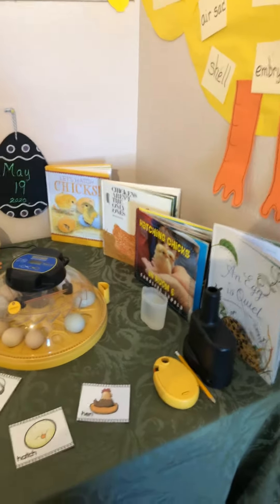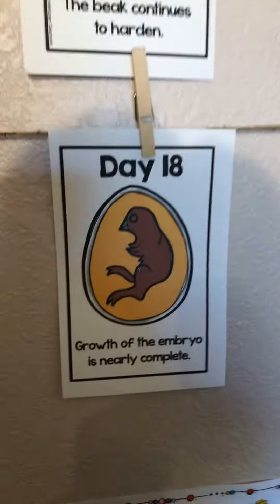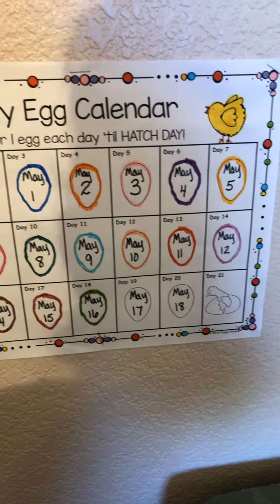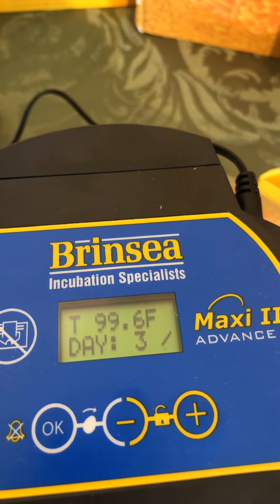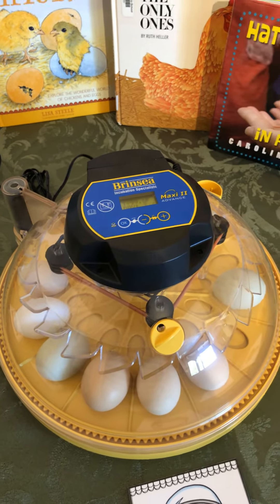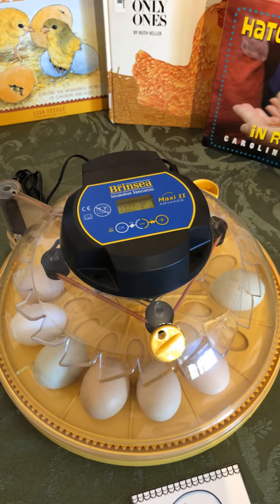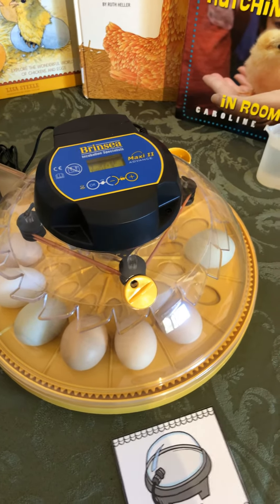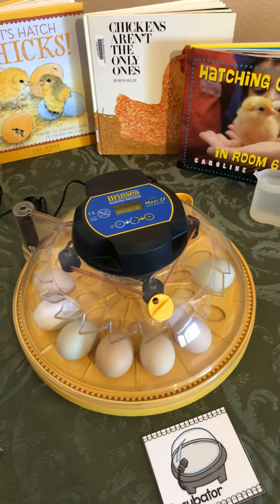Day 18 check in